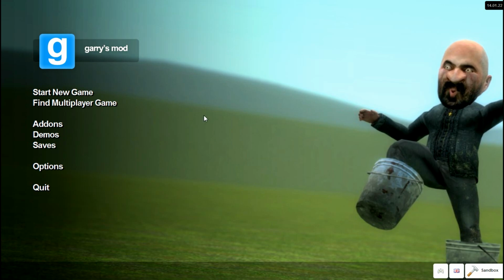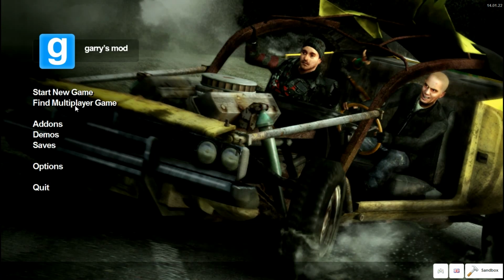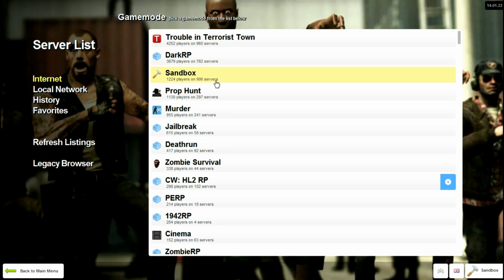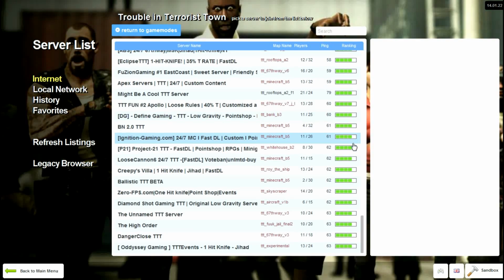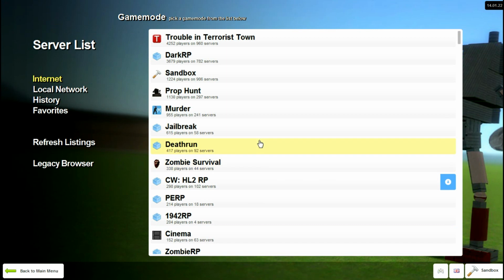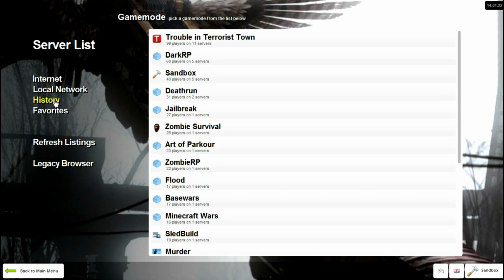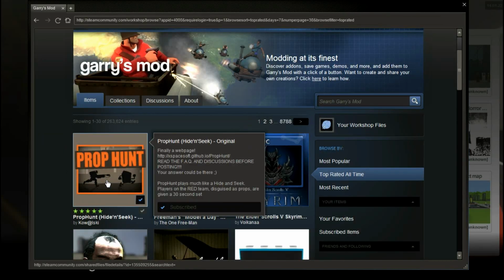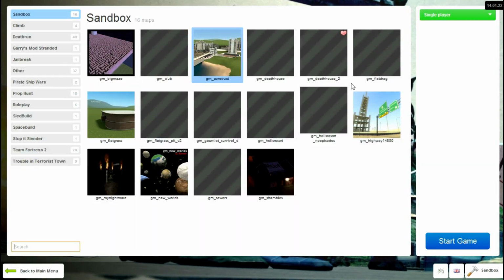[Part 1] Garry's mod basics tutorial: Main Menu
Today we learn the basics of Gmod. In this video, we learn about the different options in the menu, which is the simplest part of gmod, but it can be confusing!

How to make your own server: TBA

Thanks! Hope you enjoyed!